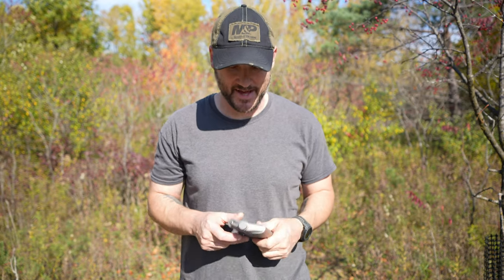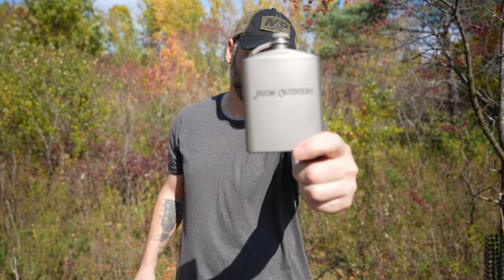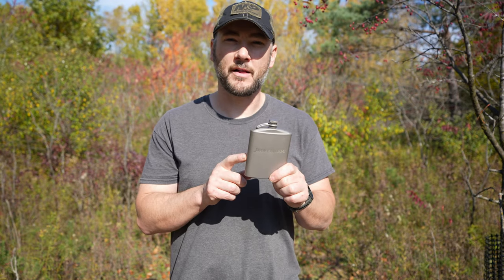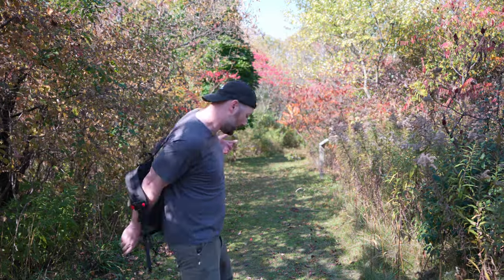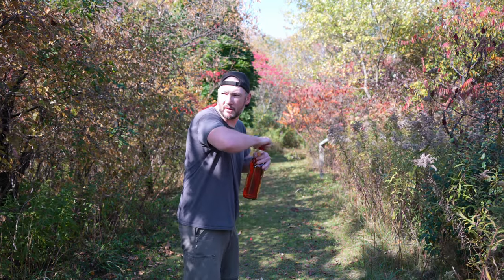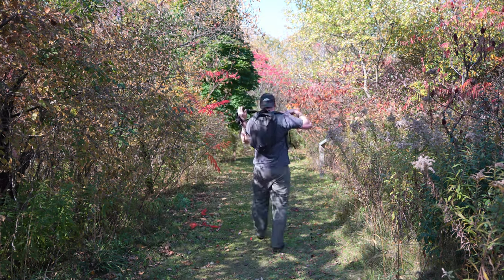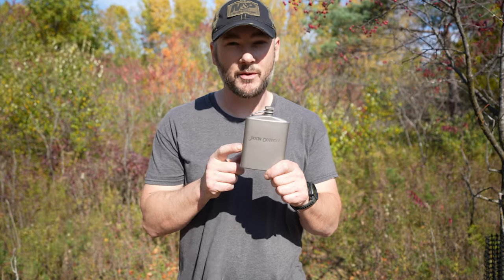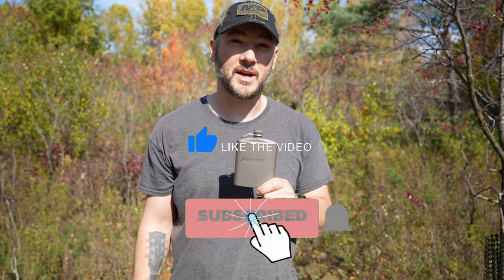Hilltop Packs Titanium Flask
(Sawyer Squeeze)

Check out the new Titanium Flask from Hilltop Packs

Cameras:
Sony A7iv
Sony A7C
Sony ZV-E10